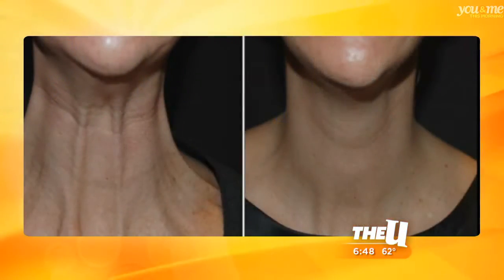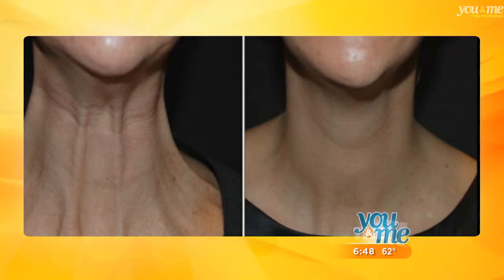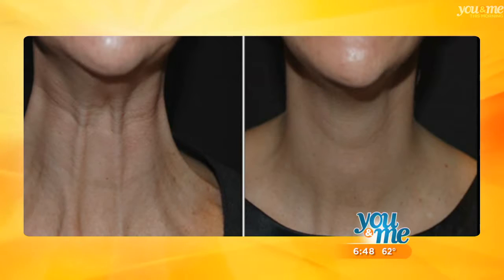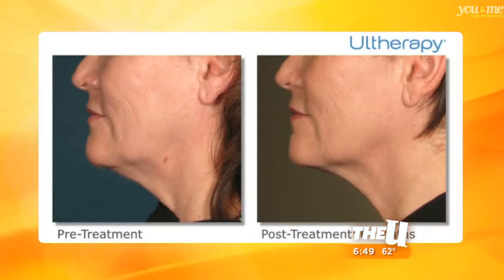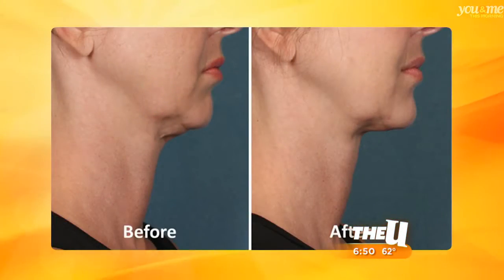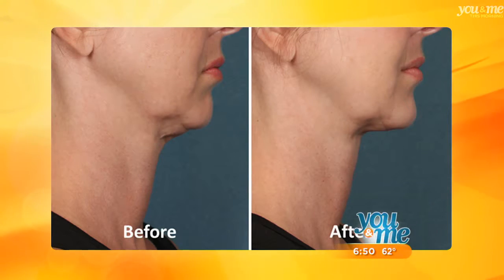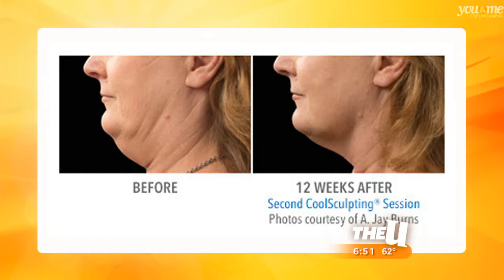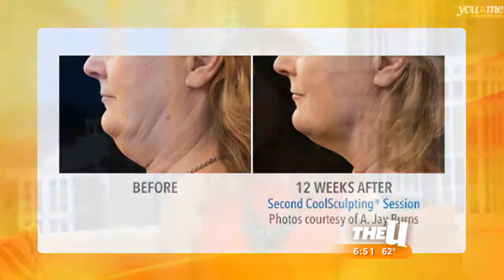Aging Gracefully Turkey Neck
Dr. Amy Brodsky talks taking years off your neck